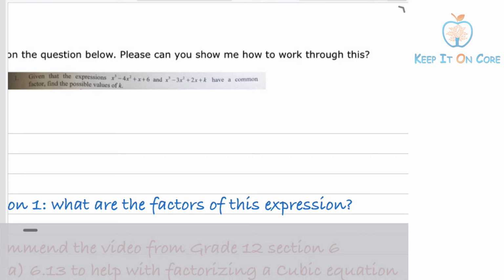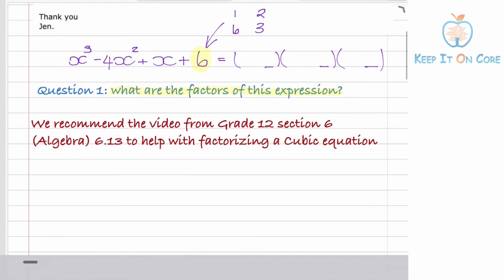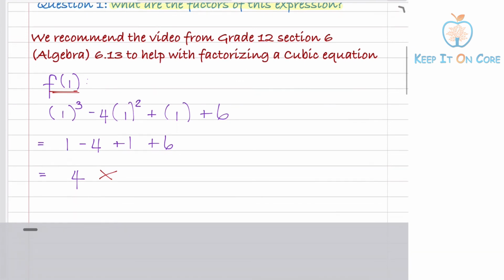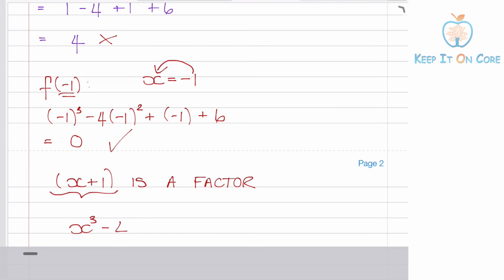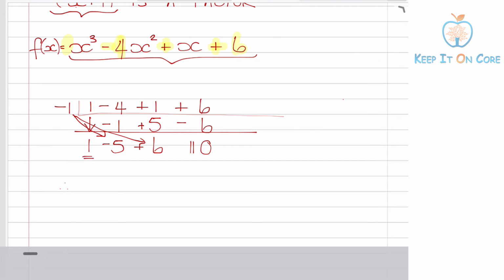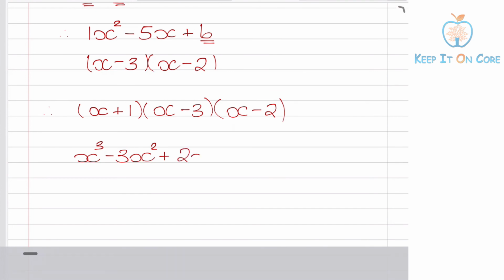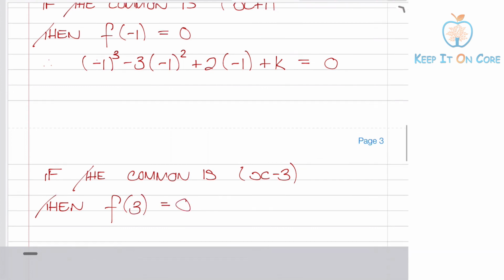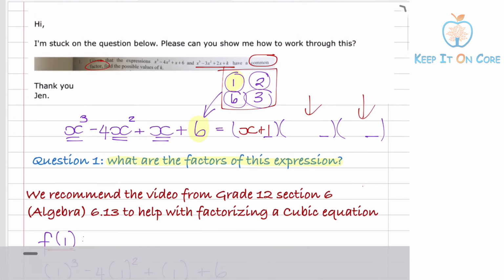Jen - Algebra Question 1